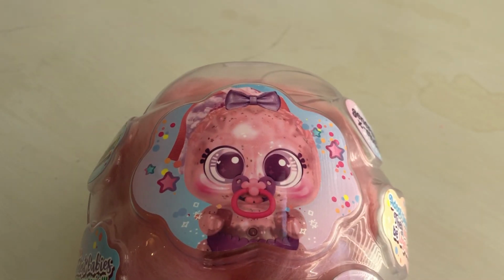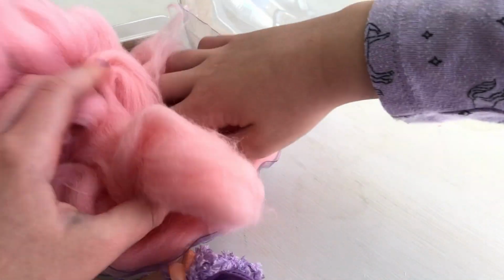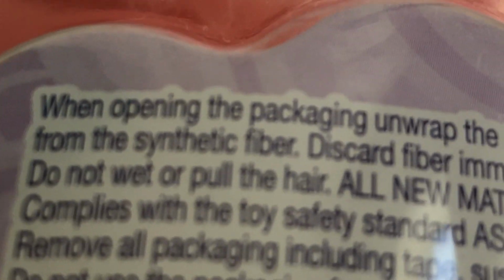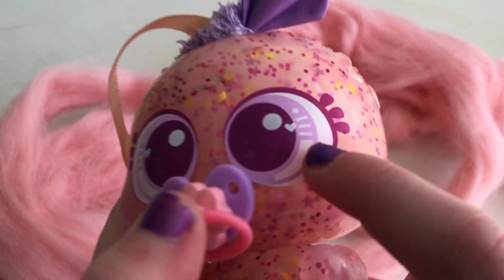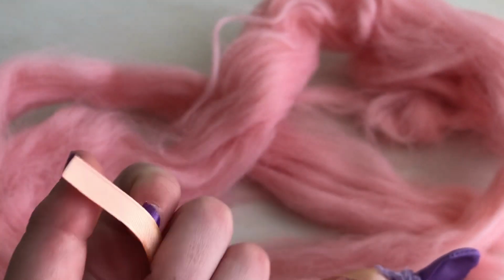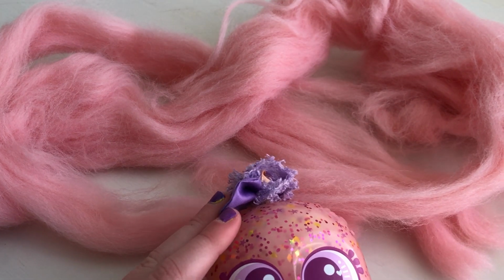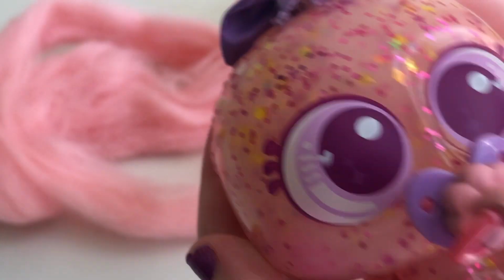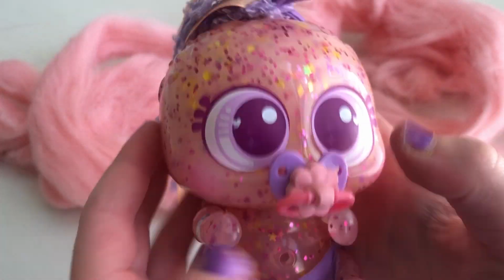Distroller Nerlie Kotton Candi Review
Meet Candi! She loves to play. Mostly her favorite game is tag.